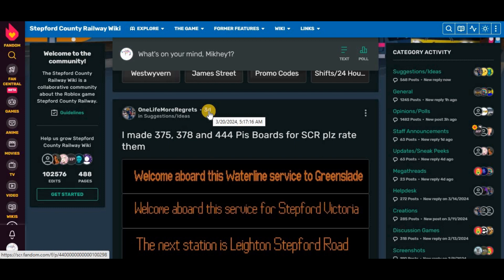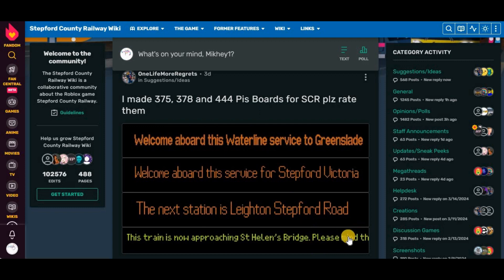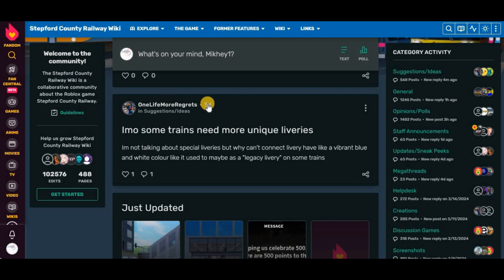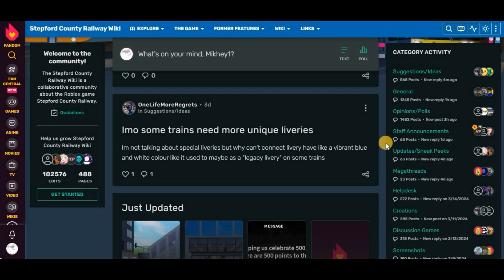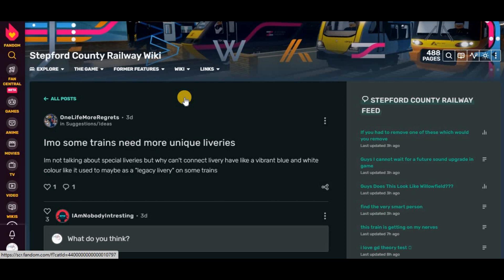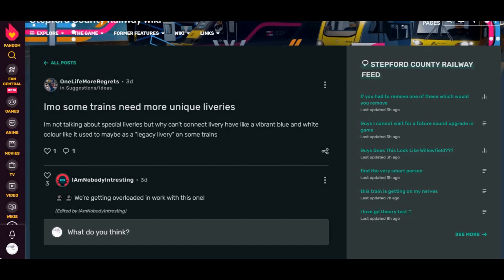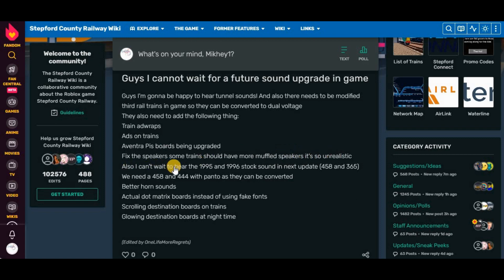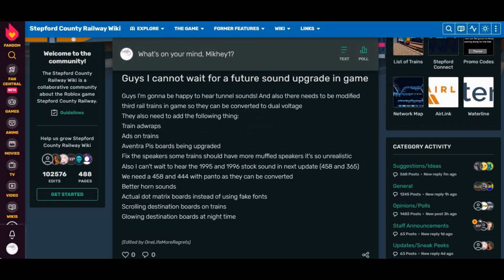Suggestions on the SCR Wiki - 39 w/ paper trophy music| Gaming with Mikhey